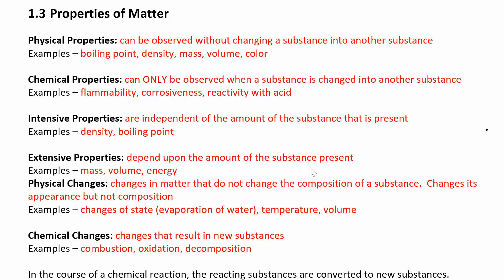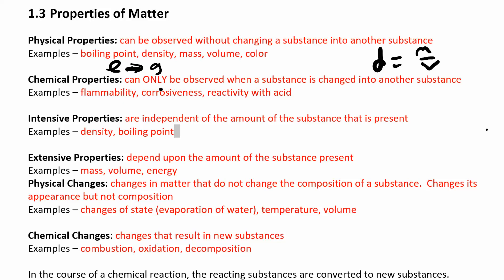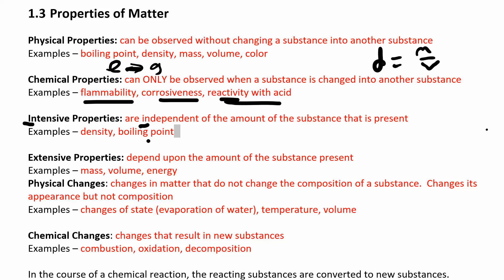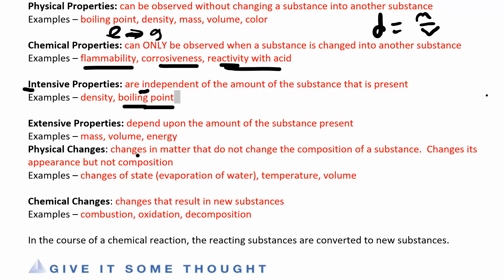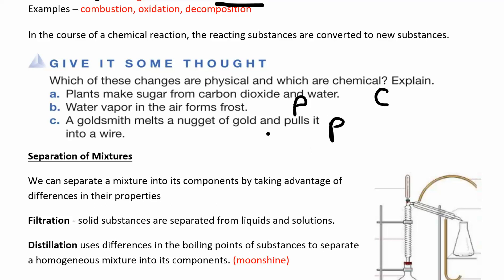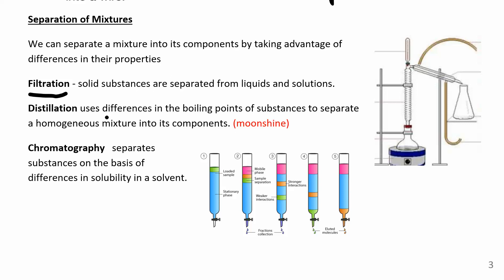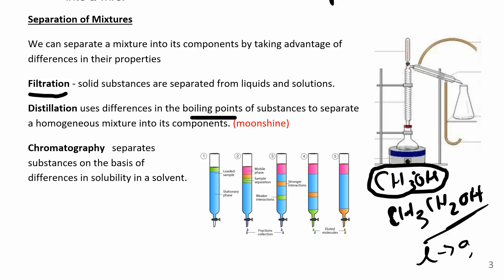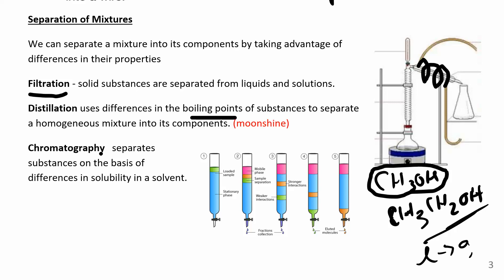CHM 111 1.3